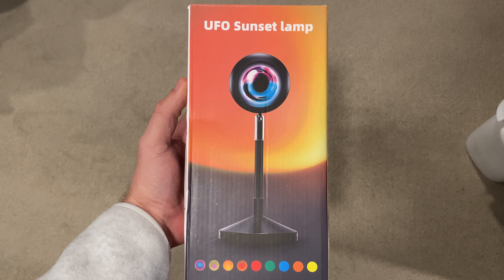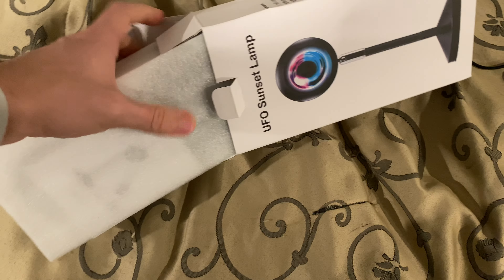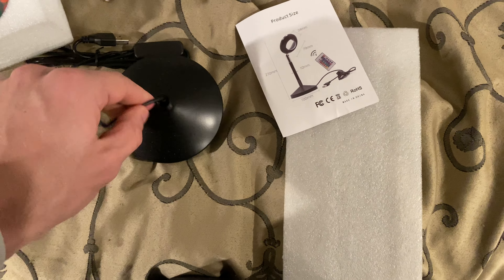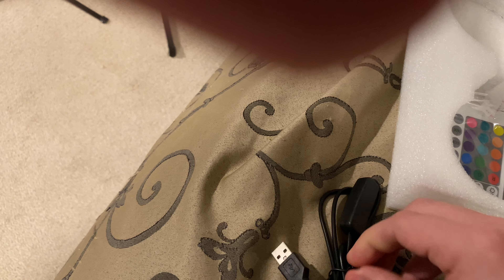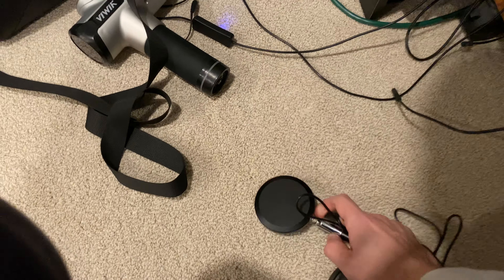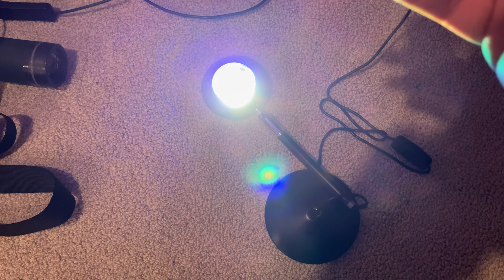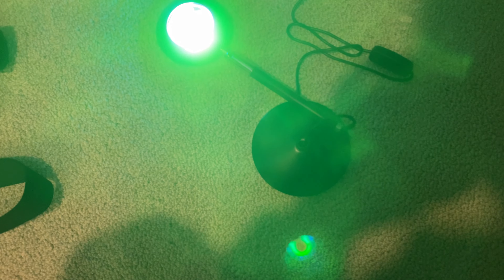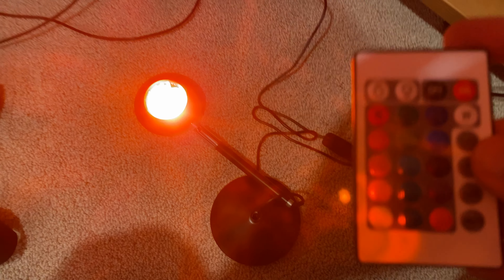Lekeone UFO Sunset Lamp unboxing review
Just got this from Amazon Lekeone UFO Sunset Lamp unboxing review
I've been seeing a lot about these UFO sunset lamps on TikTok and I decided to get one because they looked quite interesting. This one has multiple different colours that you can choose make it a little bit more dynamic than some of the other sunset lamps out there. I mostly use the red/orange colour because it is the closest looking one too and actual sunset and I think that looks really nice. I do also like the blue option on this and the pink one has their unique and they have a nice vibe to them.
In the unboxing video I talk to little bit about the lamp and try it out, I will give a quick little review on what I think of this thing, I think it's a cool little device.